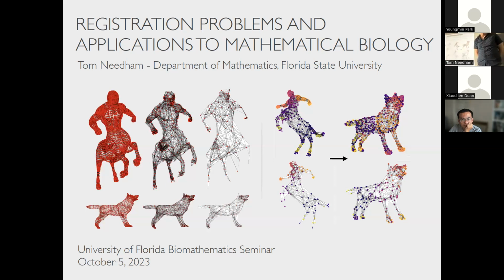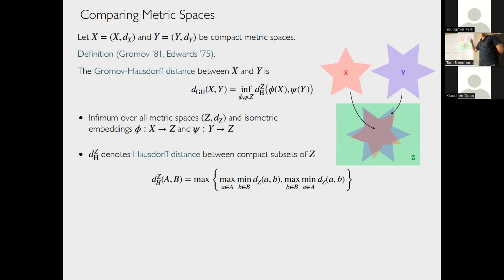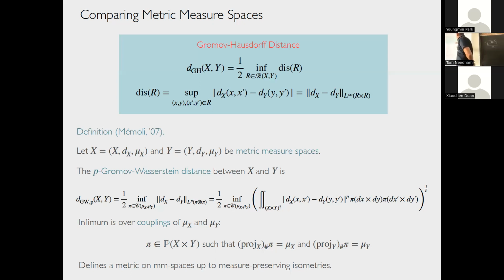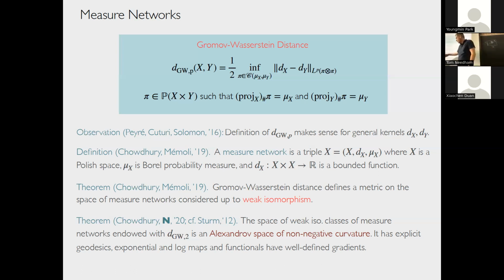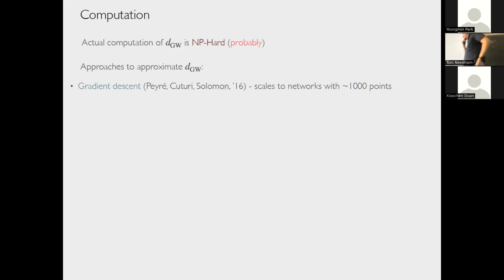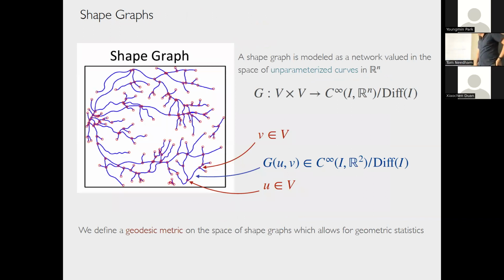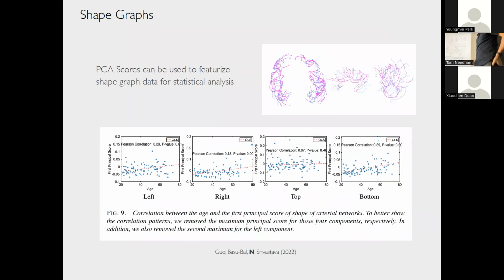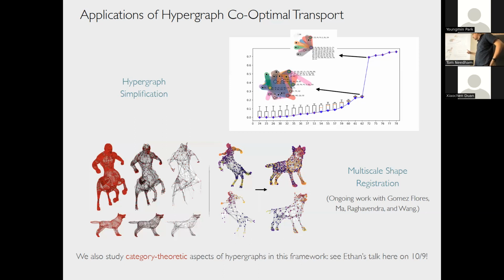Registration Problems and Applications to Biomathematics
2023 Oct 5
Speaker: Thomas Needham (Florida State, Mathematics)
Title: Registration Problems and Applications to Biomathematics
Abstract: I will discuss some mathematical approaches to various registration problems, where one seeks to align points from different spaces. These include matching points between different metric spaces or registering graphs or hypergraphs with different node sets. Along the way, I'll talk about motivating problems that come from biology, such as alignment of protein-protein interaction networks and statistical shape analysis of blood vessel networks.